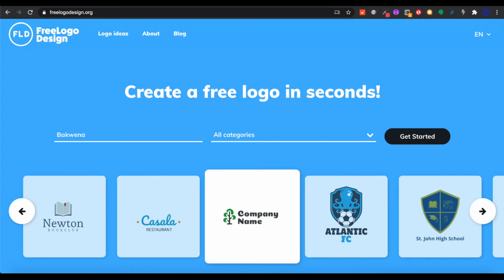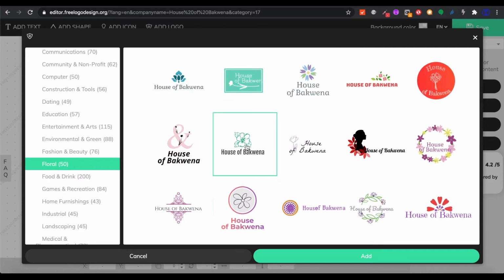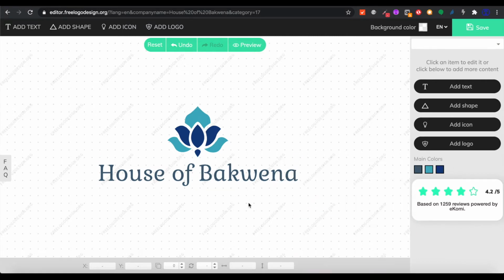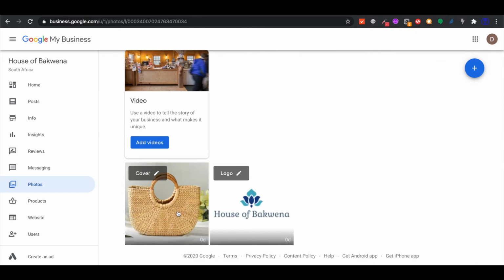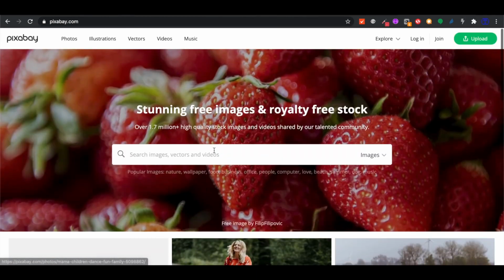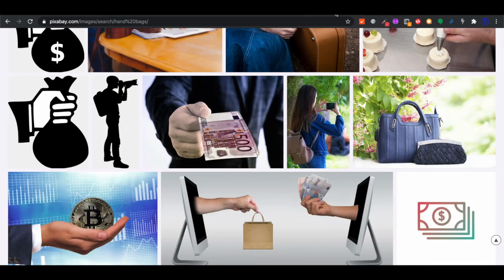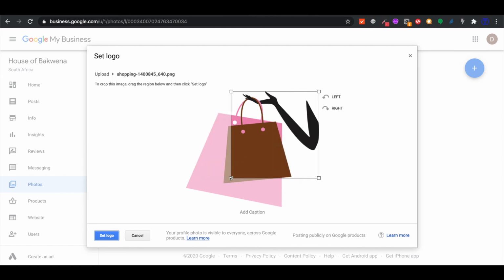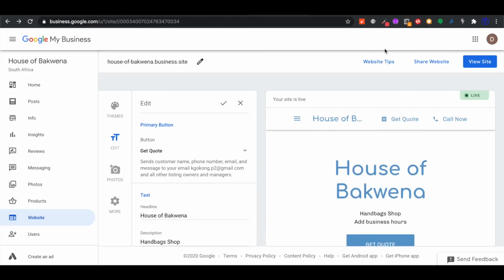Google My Business Website - Get 😍Free Logo😍 and Images for your website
Google My Business Website - Sell Products Online with Free Website, We will teach you in this course how to create a FREE eCommerce website with Google

This course is ideal for:
1. Entrepreneurs looking to test new product online quickly at low cost
2. Small businesses looking to sell online

Lecture 3 - Get free logo and stock images to use on your website